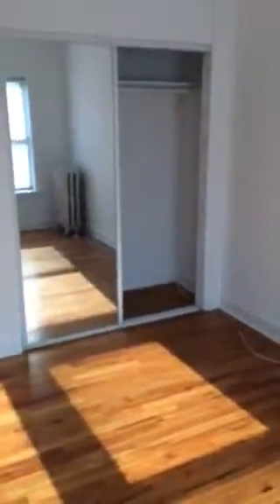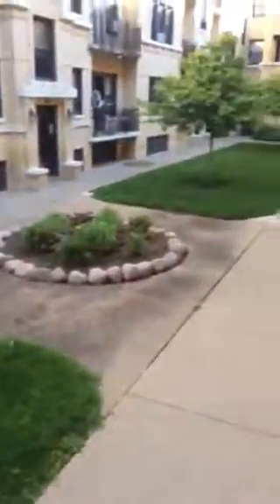Maple court I4